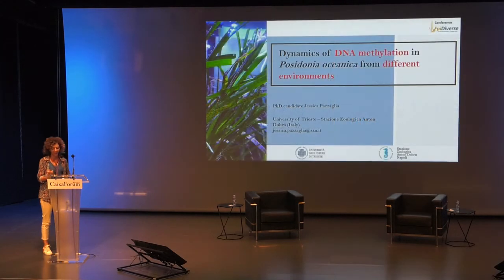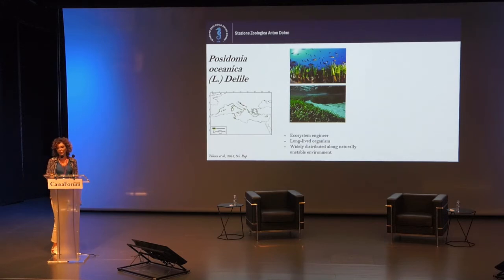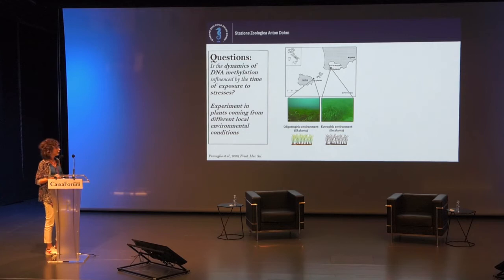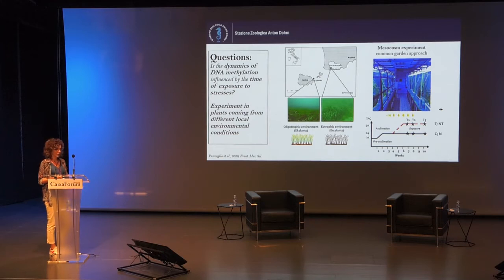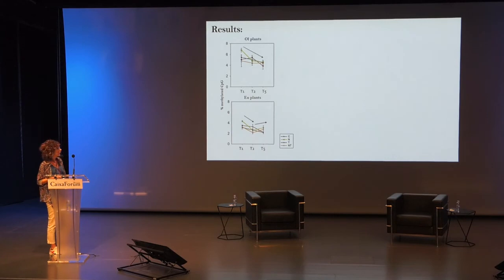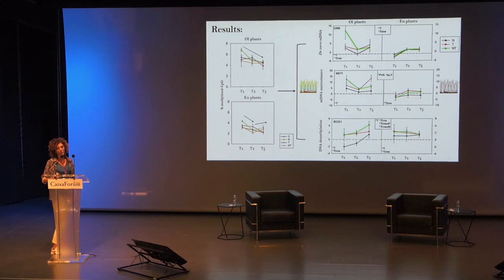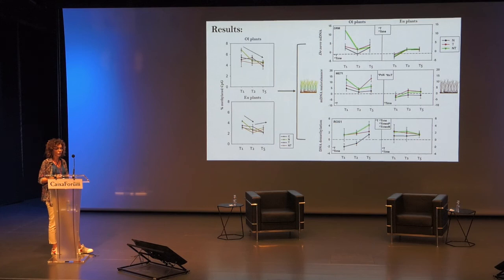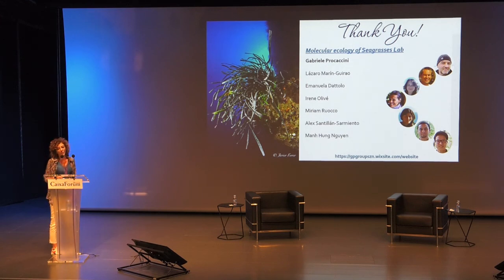Dynamics of DNA methylation in Posidonia oceanica (L.) - J. Pazzaglia - EpiDiverse Conference 2021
Presentation by Jessica Pazzaglia, Stazione Zoologica Anton Dohrn (Napoli) – Università degli studi di Trieste (Trieste)

There is an ever-growing interest in the mechanisms underlying epigenetic phenomena, which may be particularly crucial for the survival of plants within dynamic environments as they cannot respond behaviourally or migrate immediately. Understanding the epigenetic contribution to plant phenotypic variation, stress responses and long-term adaptation will help to better understanding species responses to global environmental change, and can open new directions for sustainable agriculture and crop breeding. Moving forward this field requires multidisciplinary cross-talk between ecologists, molecular geneticists and bioinformaticians.

This was the aim of this EpiDiverse Conference that received funding from the European Union's Horizon 2020 research and innovation programme under Marie Skłodowska-Curie grant agreement No 764965 for EpiDiverse Network.